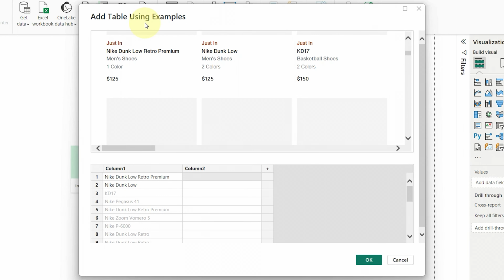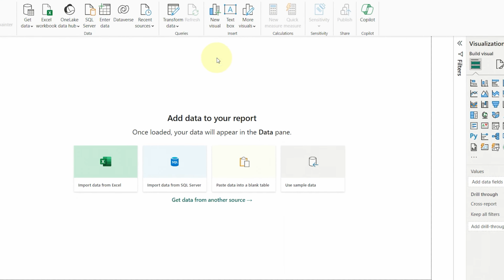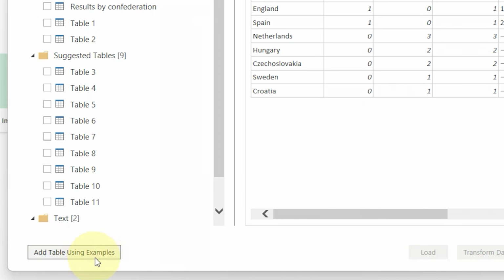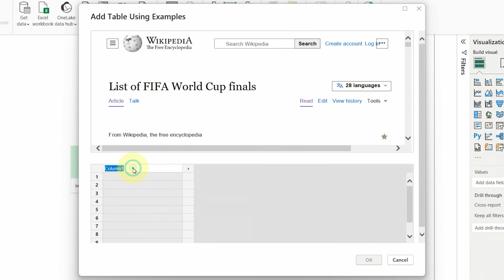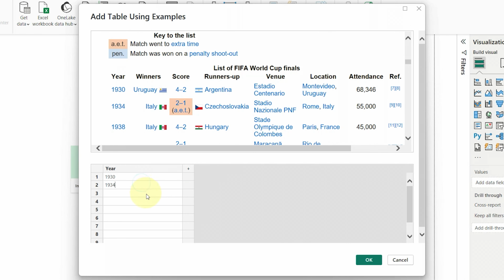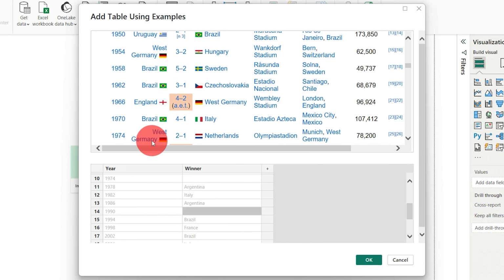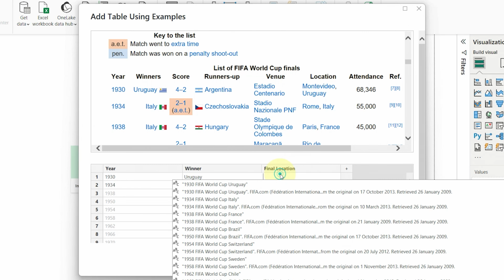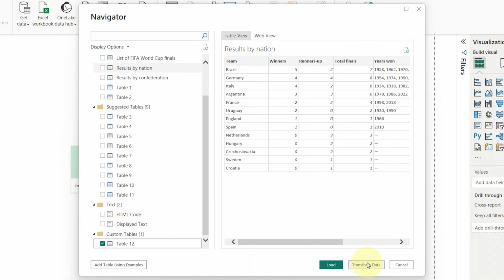How To Use 'Add Table Using Example' for Web Data Extraction in Power BI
Today, we're focusing on a fantastic feature: 'Add Table Using Example.' This tool makes web scraping or web data extraction super easy, even if you're not familiar with HTML code.

Join Jane and the MadeEasy team as we guide you through the process of using this powerful feature with a real-world example. This tutorial simplifies the process, making it accessible for everyone.